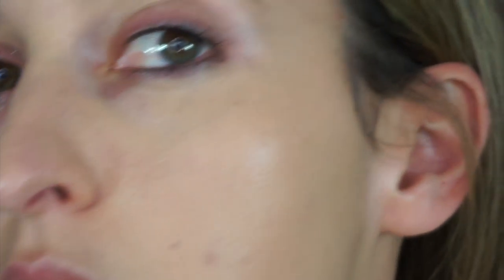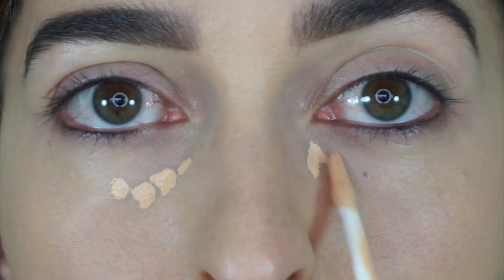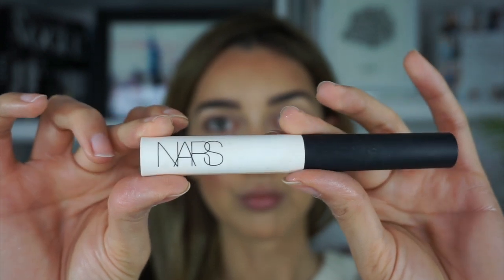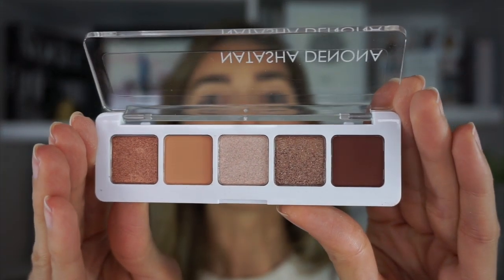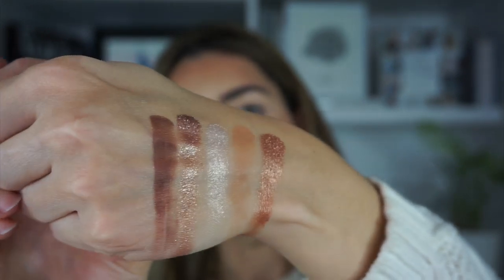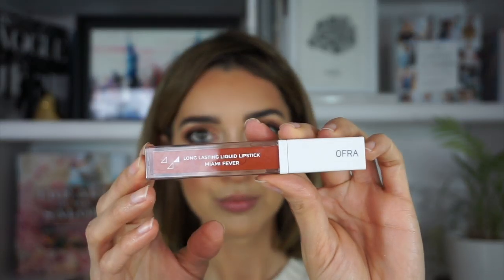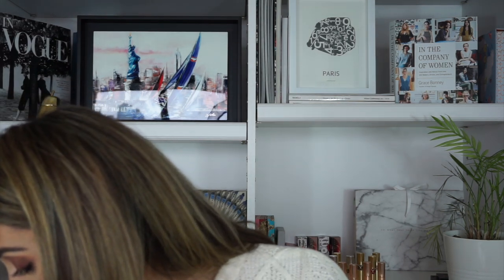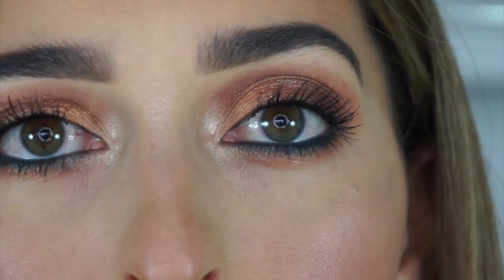TESTING NEW MAKEUP & WEAR TEST | Natasha Denona, Beauty Blender, Fenty Beauty, Ofra, Buxom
TESTING NEW MAKEUP & WEAR TEST
Natasha Denona, Beauty Blender, Fenty Beauty, Ofra, Buxom...

Hi everyone!
Another testing new makeup video!
This time I am trying for the first time the Natasha Denona mini nude eyeshadow palette, the Beauty Blender Bounce foundation, the Farsali blurring drops, the Buxom new primer-infused blush and I am giving my thoughts on the Fenty Beauty concealer and setting powder... A lot to talk about! I am also doing a check-in at the end of the day, to show you how everything wears.

JohannaGMakeup